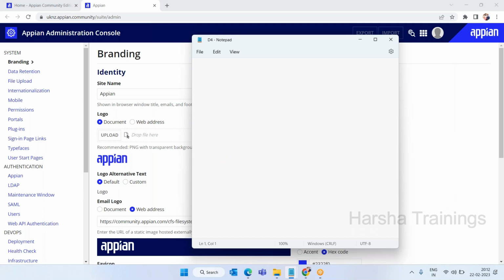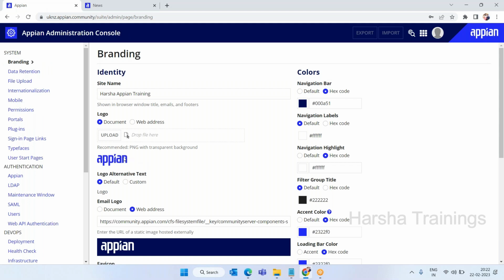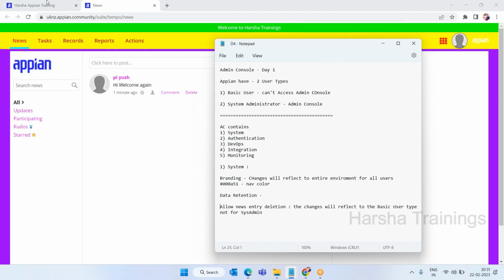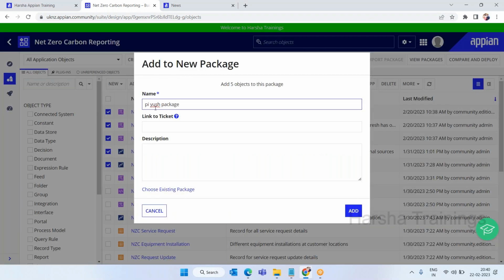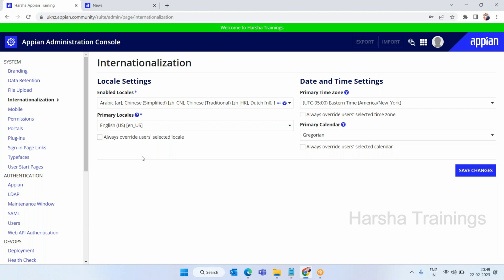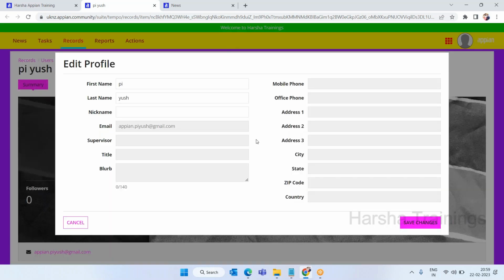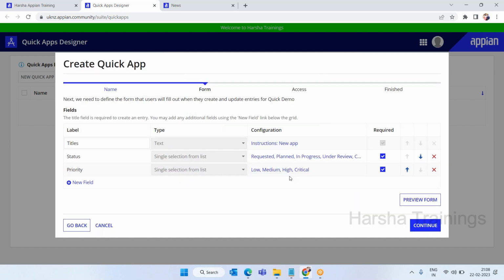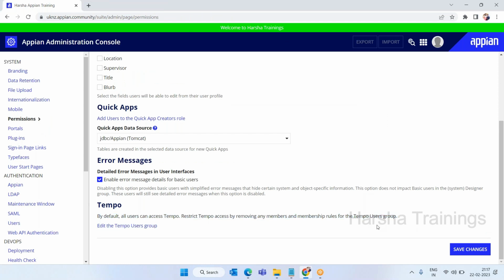Appian Class 02 |Appian Admin Console |Understanding Admin Console| Detailed Explanation by Piyush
Hello All! In this video, we have discussed about Appian Class 02 |Appian Admin Console |Understanding Admin Console| Detailed Explanation by Piyush

Regards,
Harsha Trainings,
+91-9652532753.